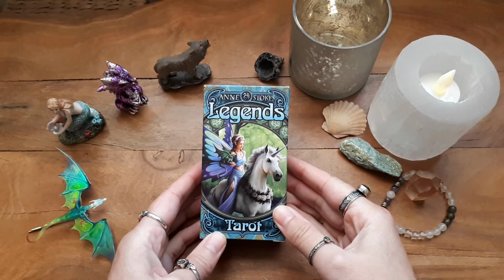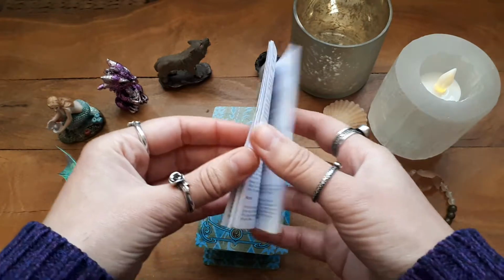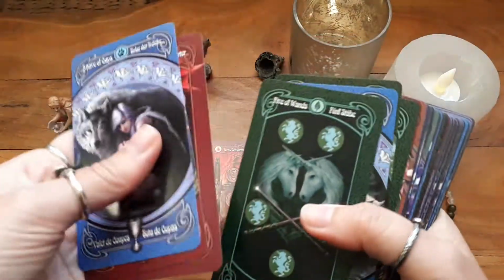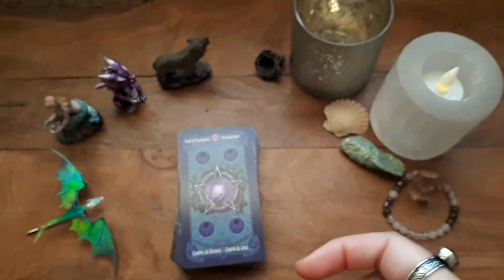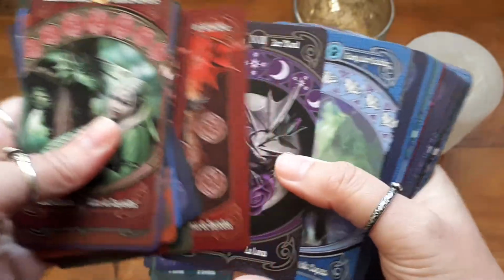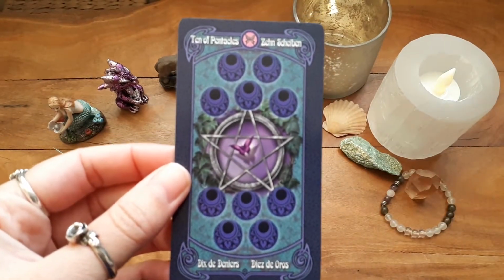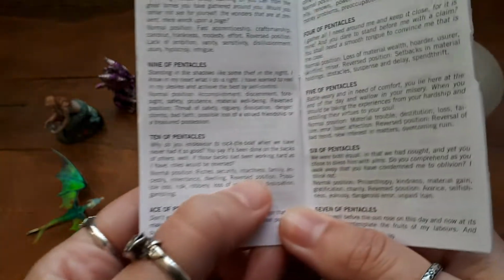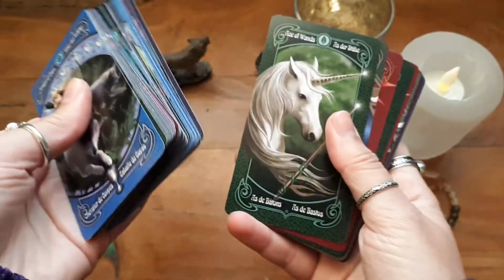DECK REVIEW | Legends Tarot | Anne Stokes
Welcome to my review of the Legends Tarot by Anne Stokes! In this video I talk about my feelings on the artwork, information book and physical features of the deck. At the end I do a reading for the people watching.